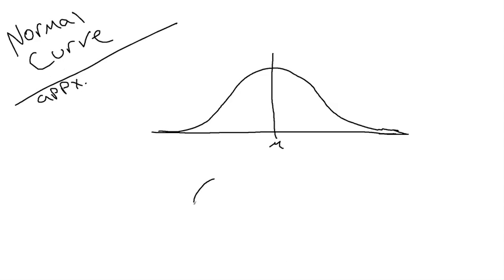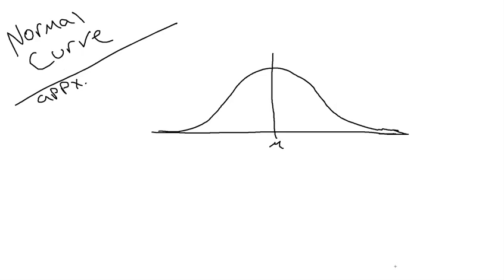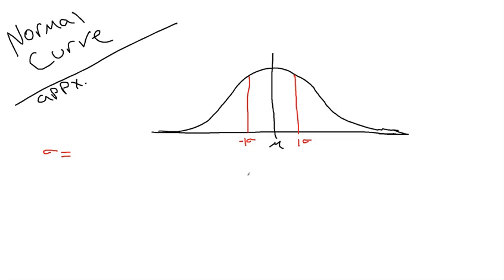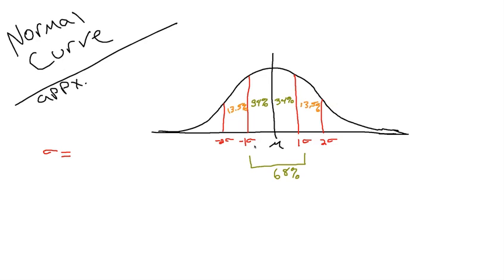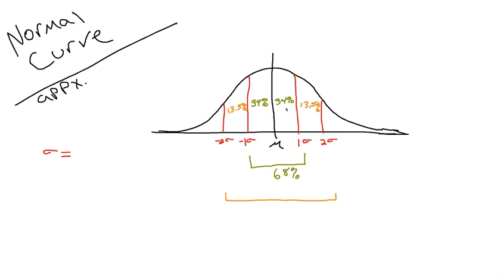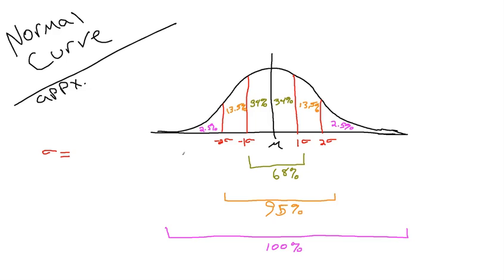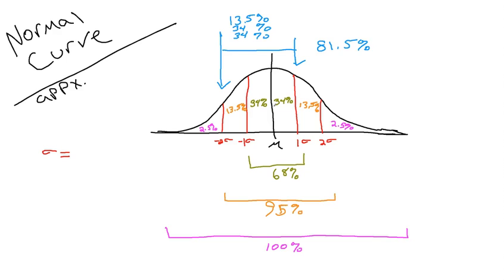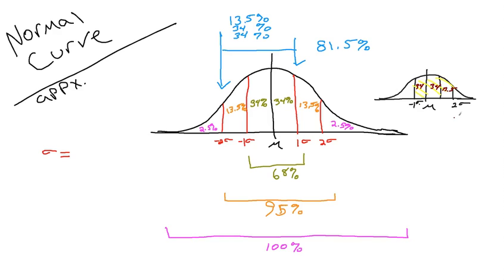Normal Curve Explination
This video outlines the approximations of the normal curve and how to estimate the percentages within it